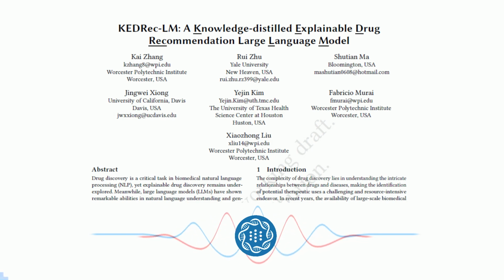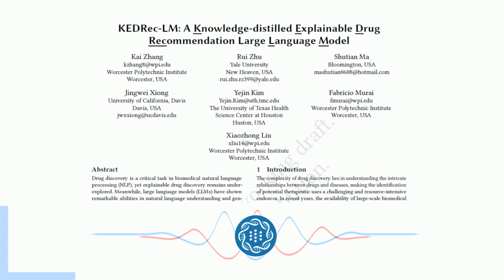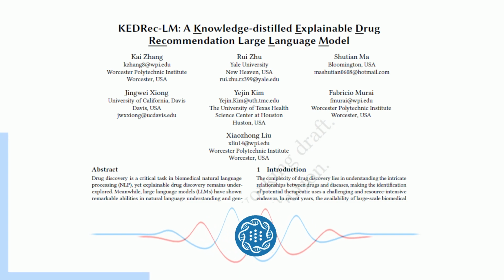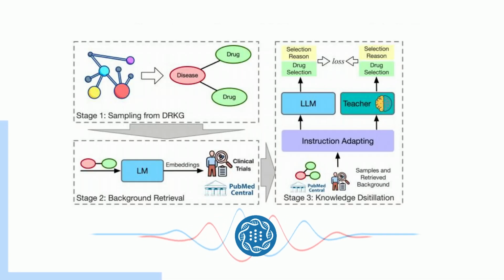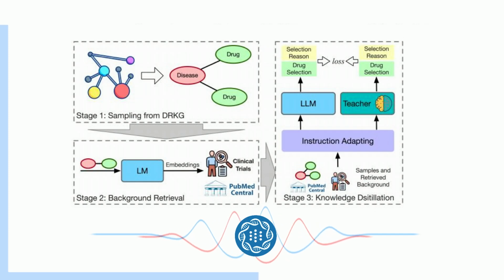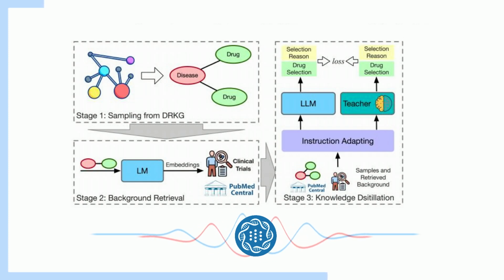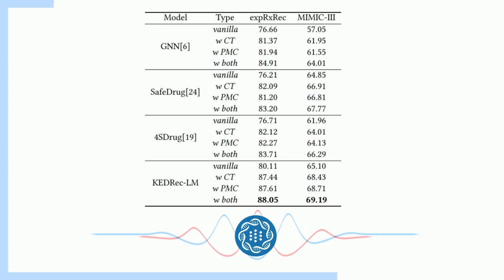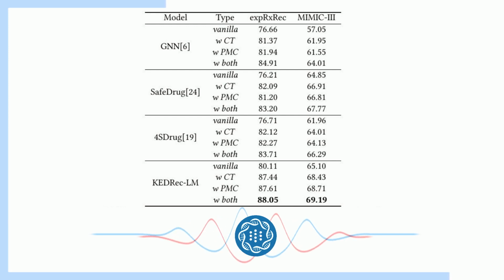KEDRec-LM: Knowledge-Distilled AI for Explainable Drug Recommendations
🔬 Can AI discover new drug treatments while explaining its reasoning?
In this video, we explore KEDRec-LM, an innovative AI framework that combines knowledge graphs and language models to revolutionize drug discovery with transparent recommendations.
Key Highlights:
💊 Model Innovation: Discover how KEDRec-LM leverages the Drug Repurposing Knowledge Graph (DRKG) and distills knowledge from medical literature to make informed drug recommendations.
🧠 Three-Stage Pipeline: Learn about the novel approach that samples disease-drug pairs, retrieves relevant medical literature, and generates explainable recommendations.
📊 Breakthrough Performance: See how KEDRec-LM achieves an impressive 88.05% F1 score on drug selection tasks and generates high-quality explanations with a 35.11 ROUGE-1 score.
Takeaways:
🔍 Explainable AI in Healthcare: Understand why transparent AI decision-making is crucial for clinical applications and drug discovery.
📚 Knowledge Integration: How combining structured knowledge graphs with unstructured medical literature creates more comprehensive drug recommendations.
🏥 Real-World Impact: Explore the potential of this technology to accelerate drug discovery and improve personalized medicine.
Join us as we break down this groundbreaking research from Worcester Polytechnic Institute that bridges the gap between AI capabilities and clinical trust through explainable recommendations.